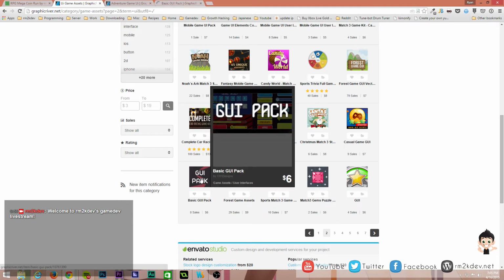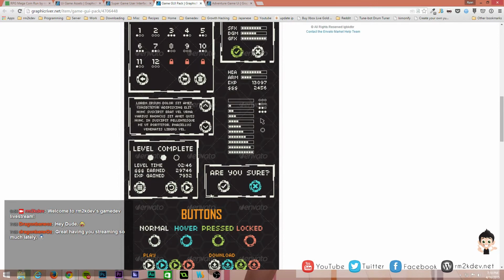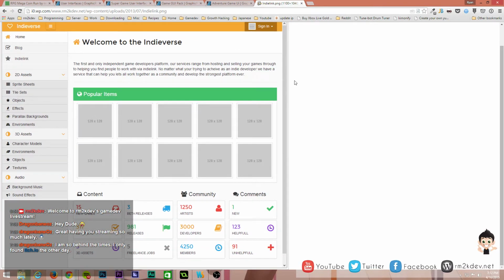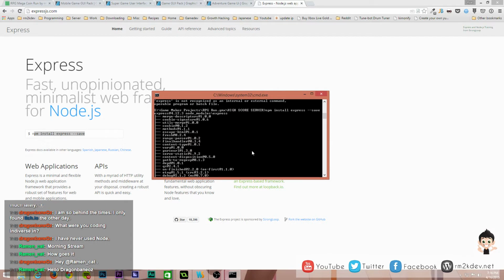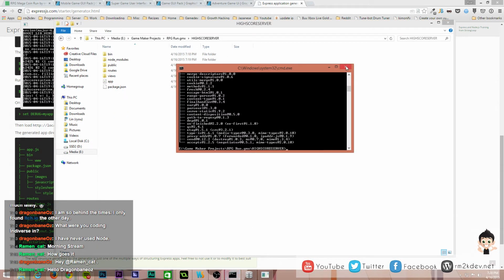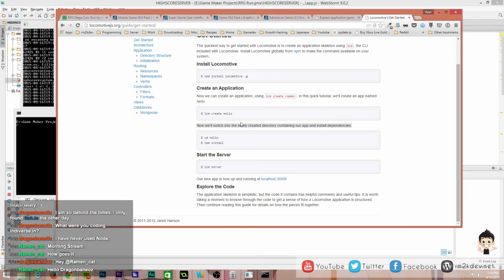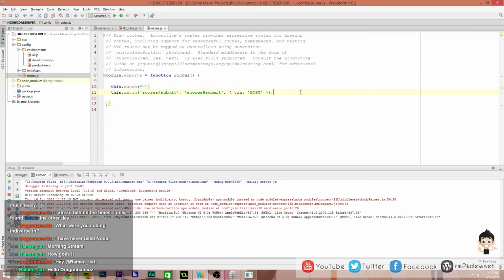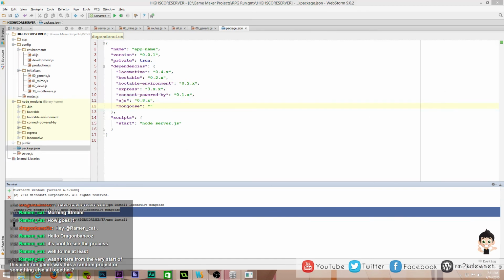MEGA Rpg Coin Run